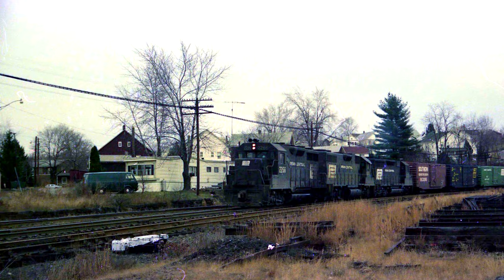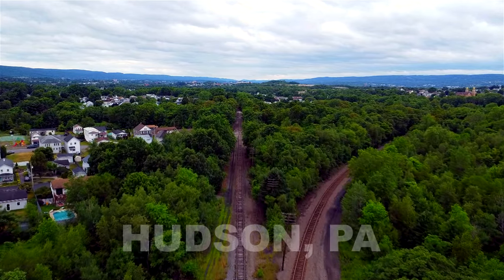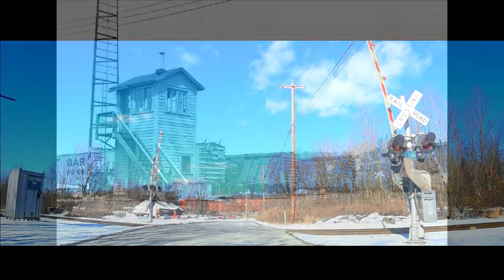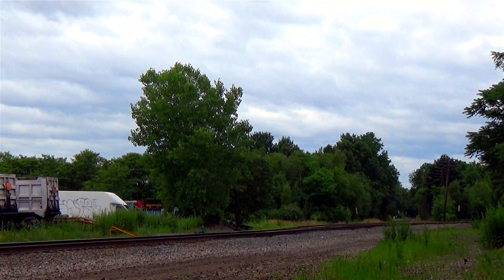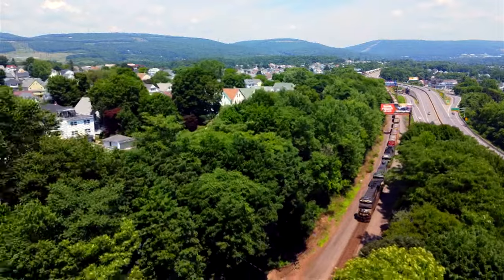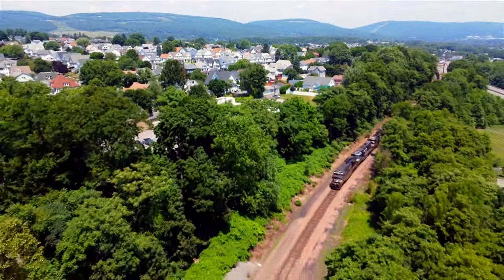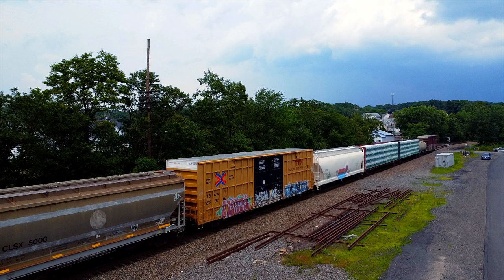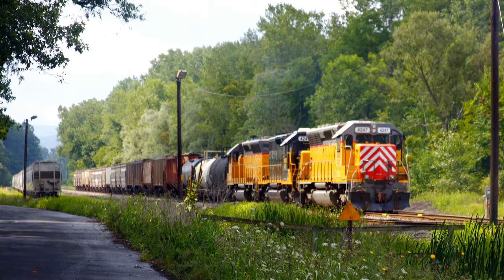[T-503] BIG TRAINS @ HUDSON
627 - Hallstead (Dragging Equipment Detector)
629-631 New Milford (Siding)
643 - Kingsley (Dragging Equipment Detector)
648-650 Hop Bottom (10,000 ft. siding)
653 - Nicholson & the Tunkhannock Creek Viaduct
657 - Factoryville
659-661 Dalton (10,000 ft. siding)
662 - Glenburn (Dragging Equipment Detector)
664 - Clark’s Summit
671 - Steamtown Wye (Bridge Sixty)
672 - Taylor Yard (North end)
673 - Taylor Yard (South end)
677 - (Dragging Equipment Detector)
679 - Dupont Junction (End Sunbury Line, begin River Line)
692 - Buttonwood (Dragging Equipment Detector)
697-699 Hanover (10,000+ ft. Siding)
701 - Retreat State Hospital
706 - Mocanaqua (Dragging Equipment Detector)
714-716 Nescopeck (7,800 ft. siding)
722 - (Dragging Equipment Detector – Hot Bearing Detector)
741 - (Dragging Equipment Detector)
750 - Banks (6,400 ft. siding)
752 - CP Kase (this is where the River Line joins the Norfolk Southern  Buffalo line to Harrisburg and Enola.)